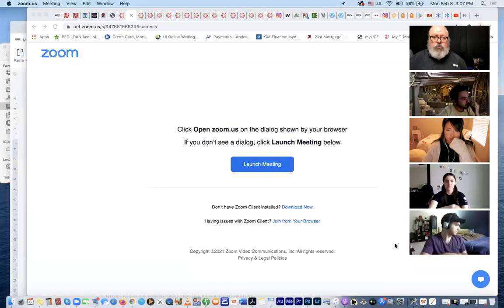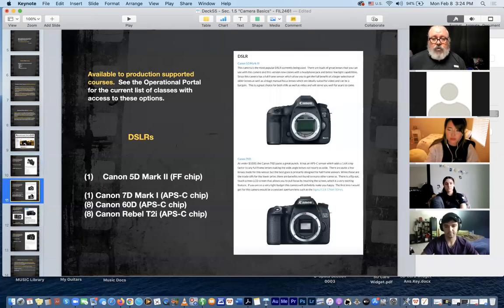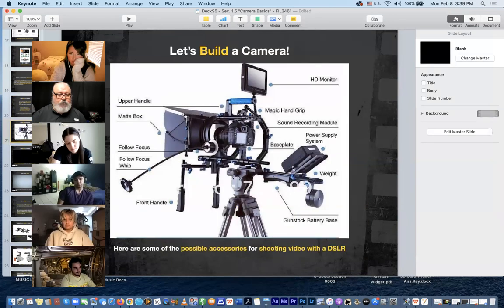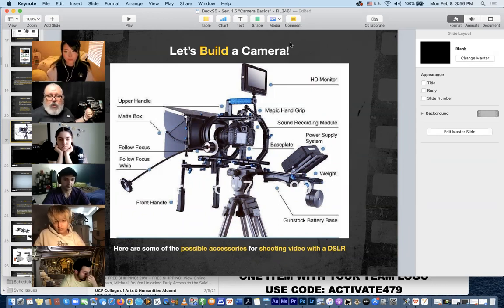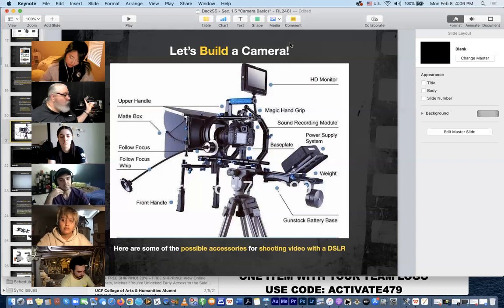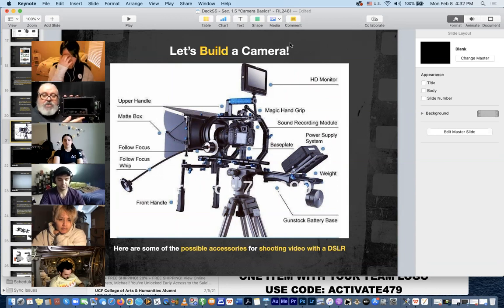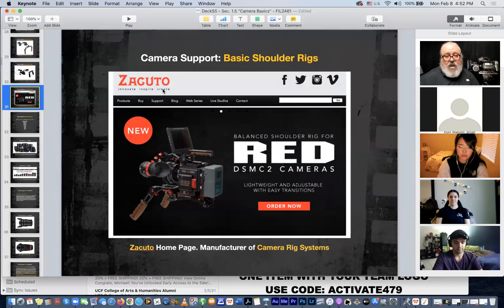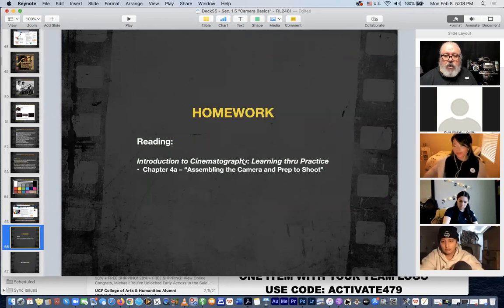zoom FIL2461-0001 02/08/21 WK5 - Camera Building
Discussions on different styles of cameras, camera specs, and building a BMD Ursa mini 4.6K for cinema workflow.